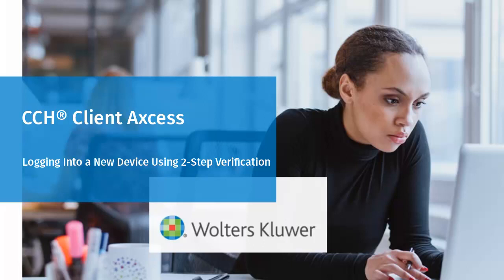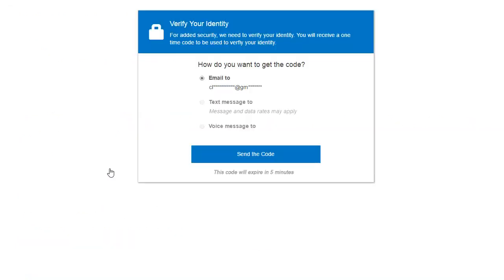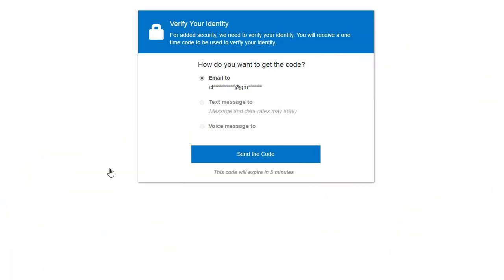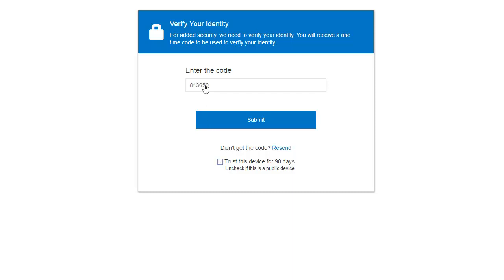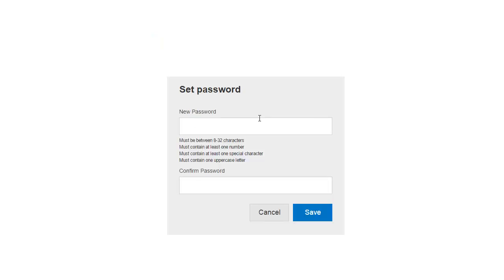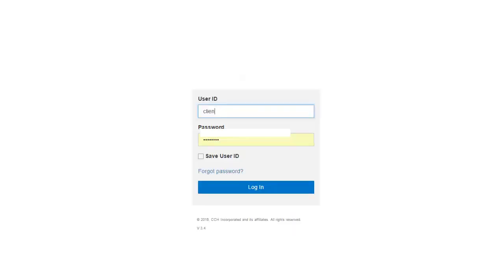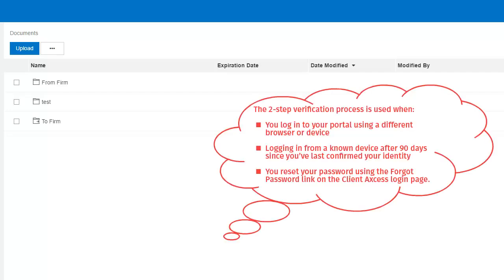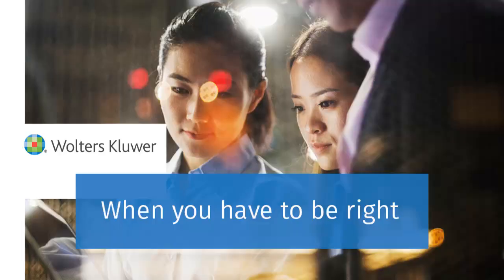CCH® Client Axcess: Logging In with a New Device Using 2-Step Verification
This video explains how to log into CCH® Client Axcess with a new device (computer, mobile, or tablet) using 2-step verification.​